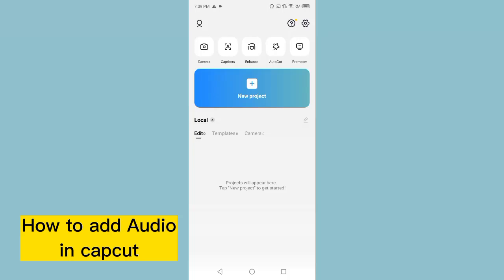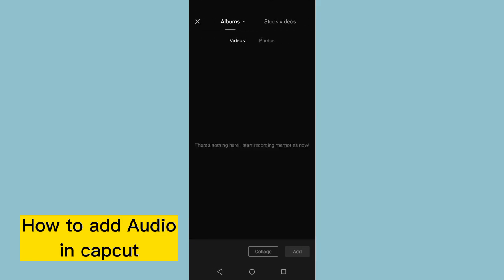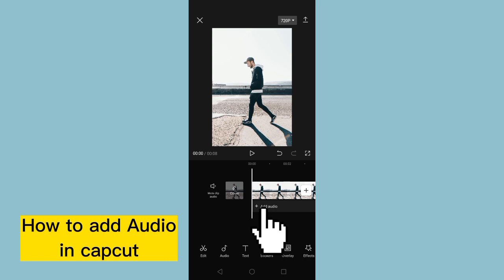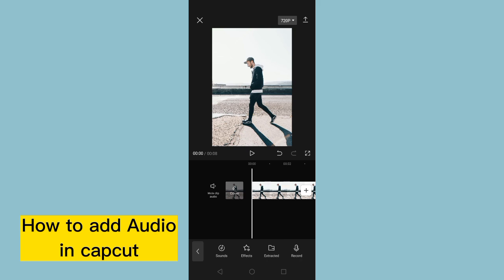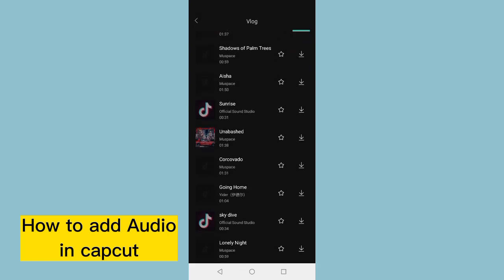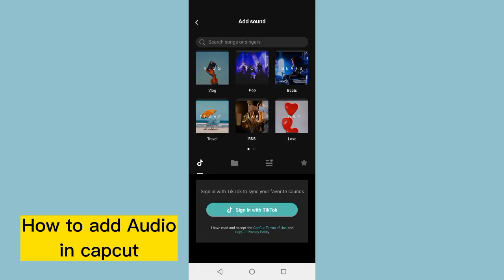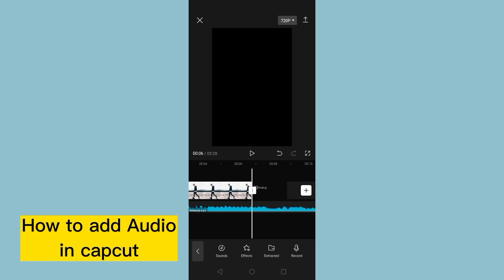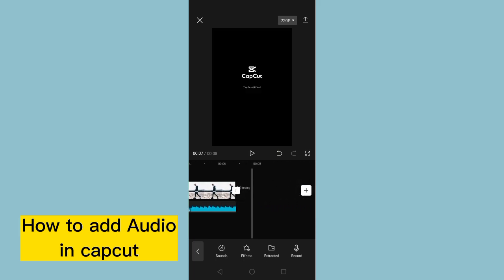How to add audio in capcut tutorial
How to
Capcut
Capcut tutorial
How to add audio in video
How to add audio in capcut
How to add sound in capcut
how to add audio file in capcut
how to add audio and Cap cut iPhone
how to add audio to capcut Android
how to add audio in capcut from device android